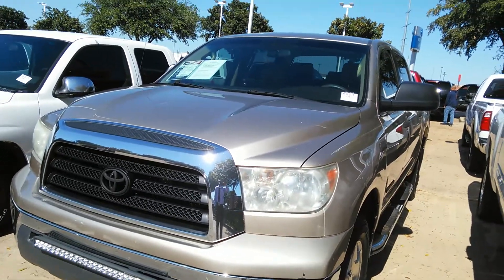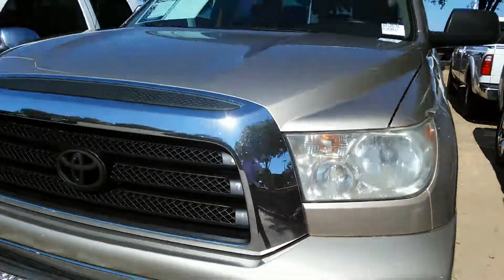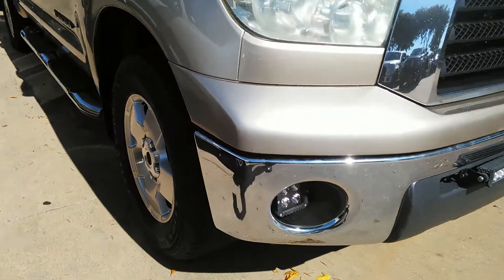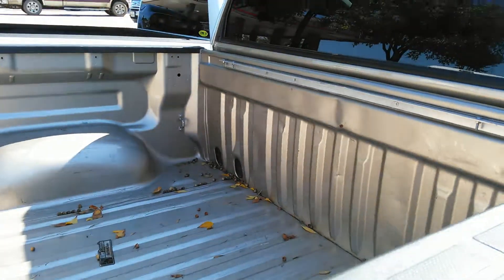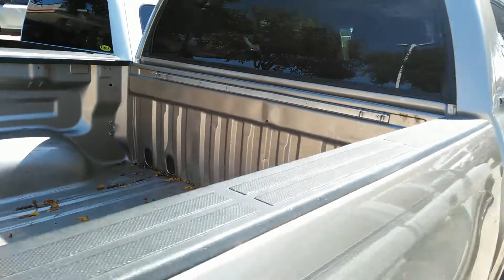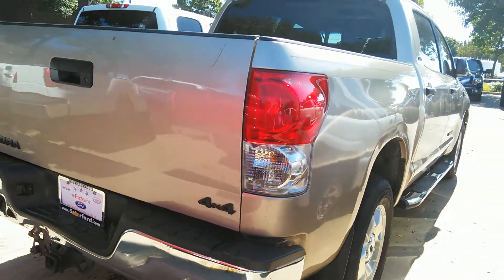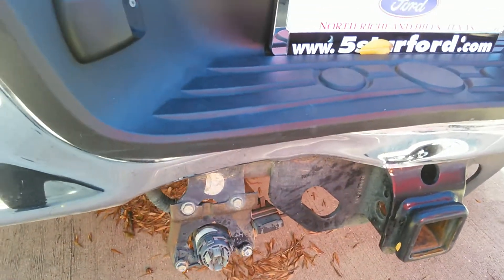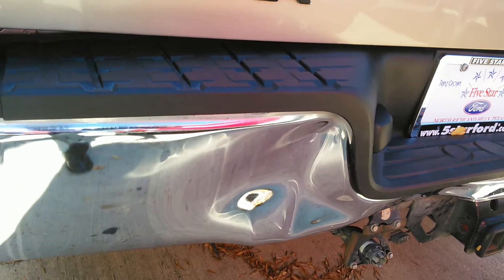2018 Toyota Tundra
216k miles- 5starford